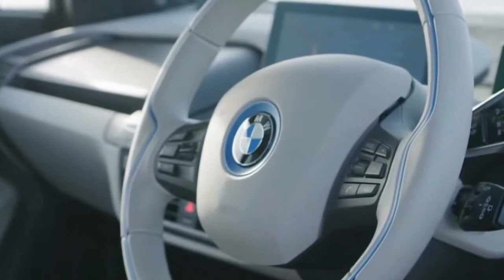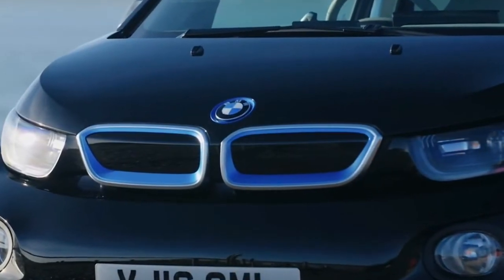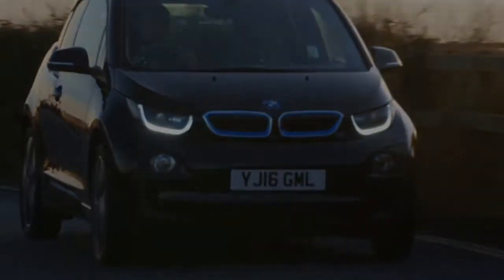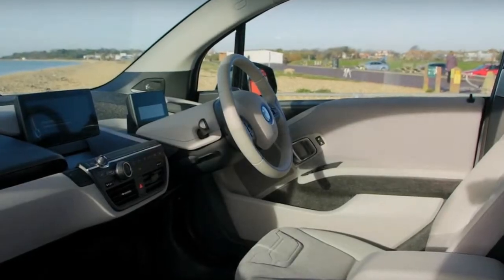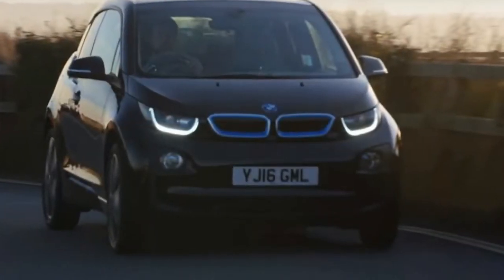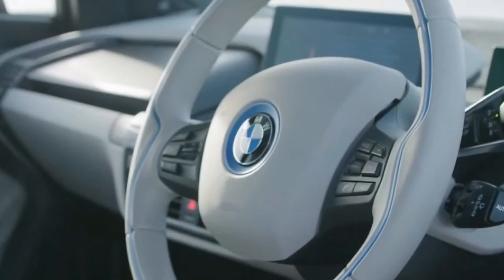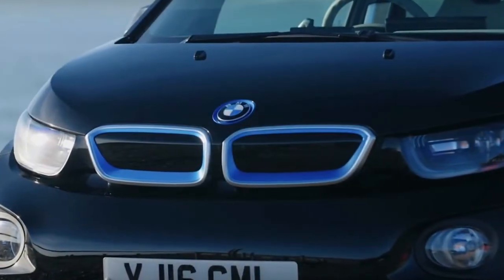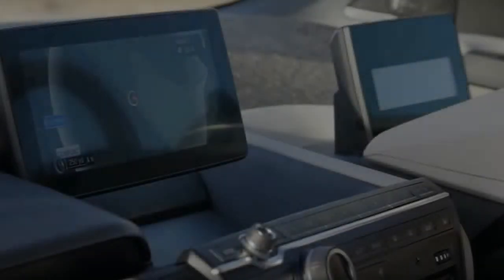NEW BMW i3 - Automotive Zone